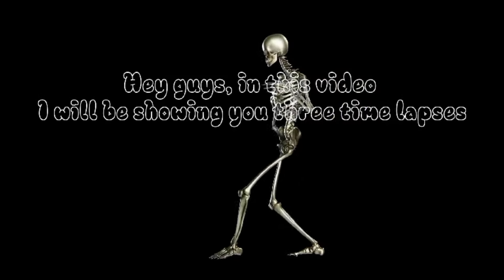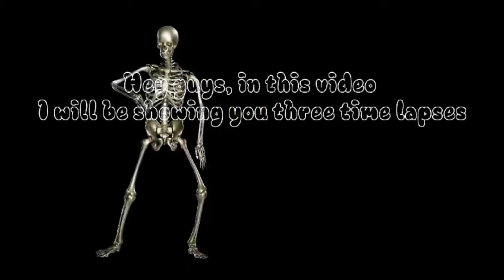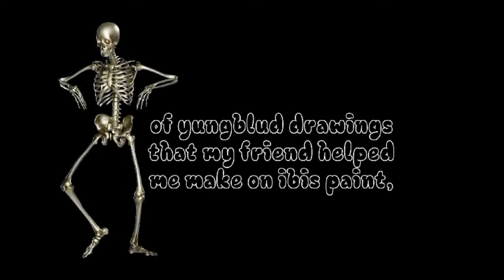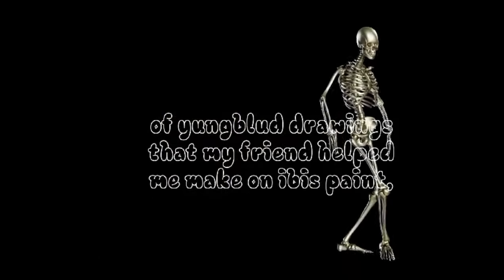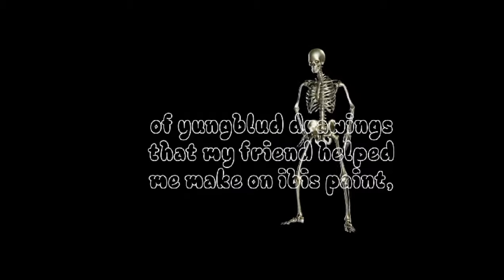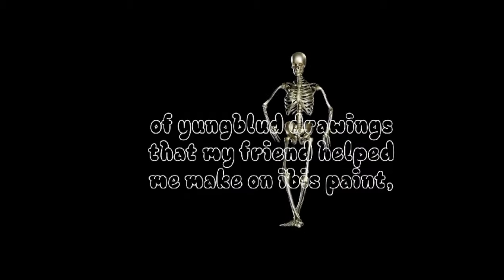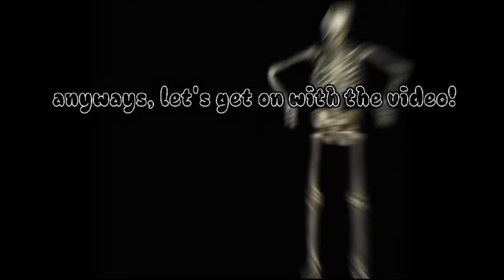3 yungblud time lapses